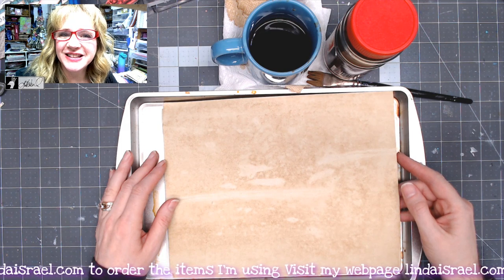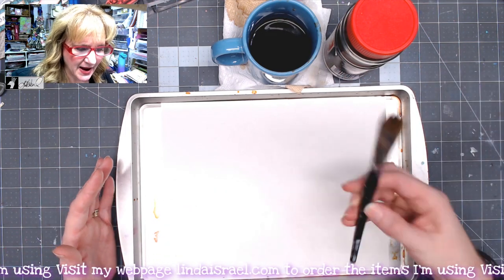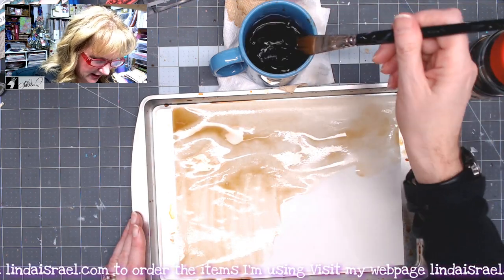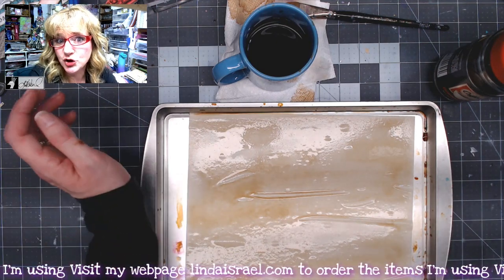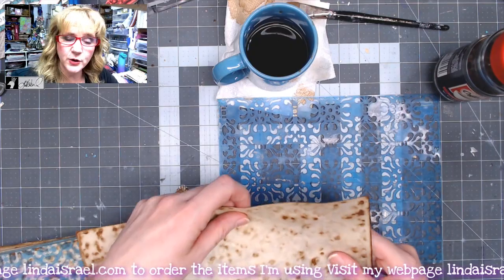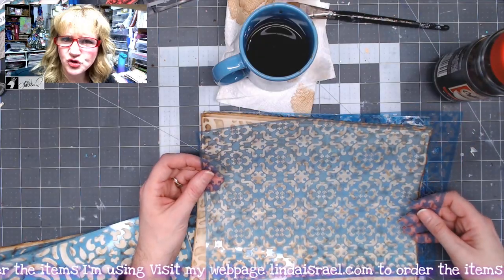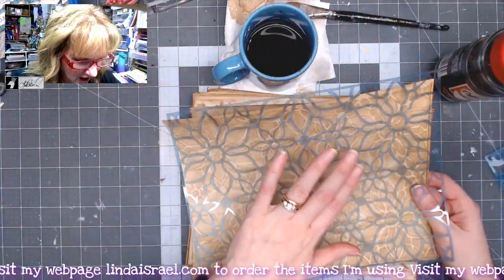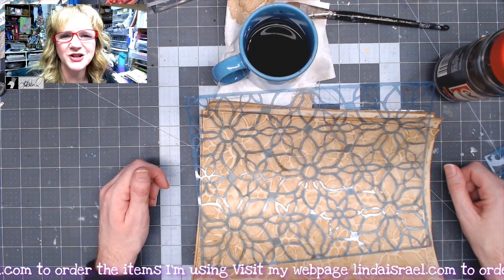Tutorial Easy Coffee Dyed Papers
Today I'm sharing a Tutorial Easy Coffee Dyed Papers. I love the look of coffee dyed papers, but I hate spending all day drying. So here is the way I coffee dye papers quickly.

Supplies used:
    Instant Coffee - found at Dollar Tree
    Hot Water
    Coffee Cup or other container
    Paint Brush
    Shallow baking pan - found at Dollar Tree
    Paper
    Optional - Stencils

Want to write to me? Here is my mailing address:
Linda Israel
818 W Main St
Yukon, OK 73099
USA